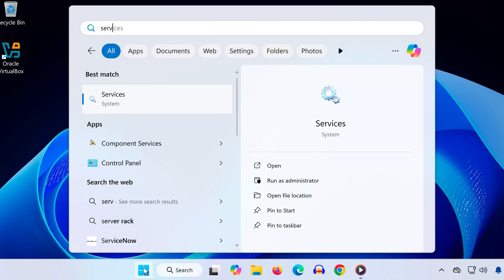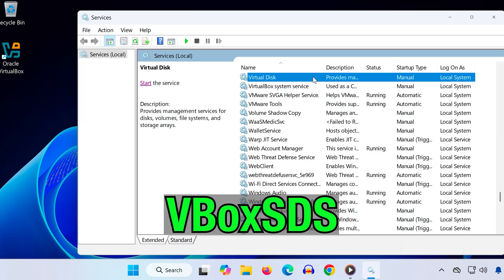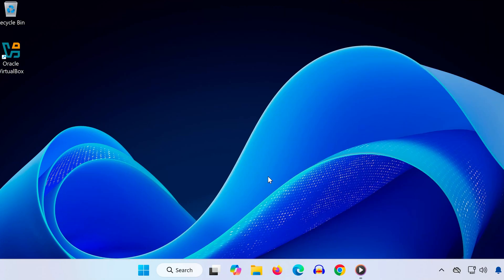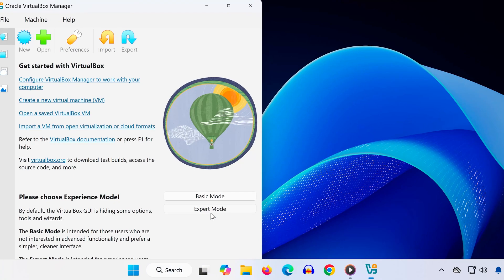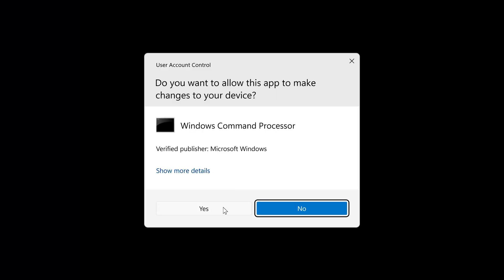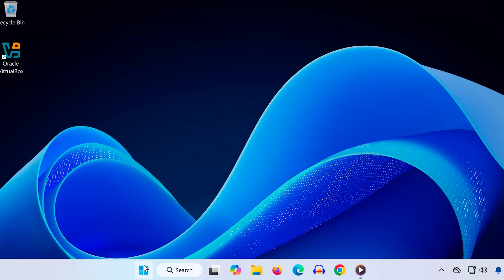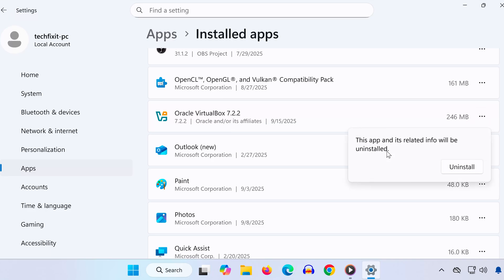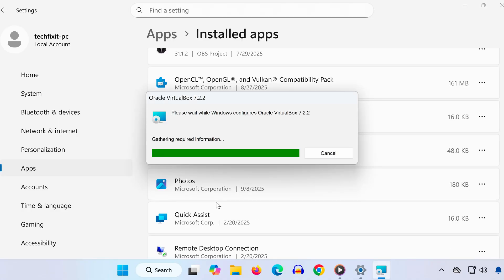How To Fix VirtualBox Failed To Acquire the VirtualBox COM Object - NEW 2026✅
Do you see the error "Error acquiring VirtualBox COM object" when opening VirtualBox? 😓 This problem is usually related to permissions, corrupted files, or an incomplete program installation.

In this video, I show you step-by-step how to fix this error so you can run your virtual machines again without problems.